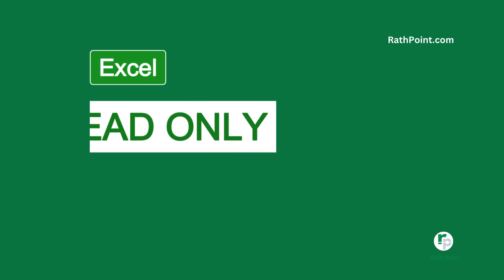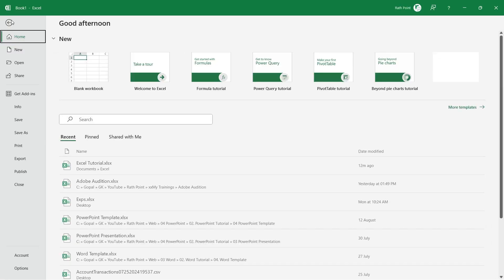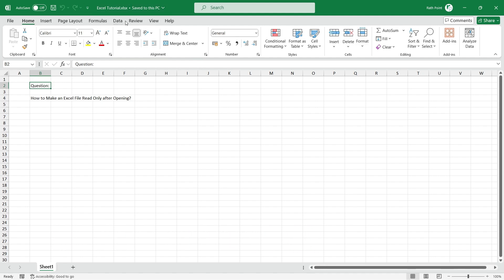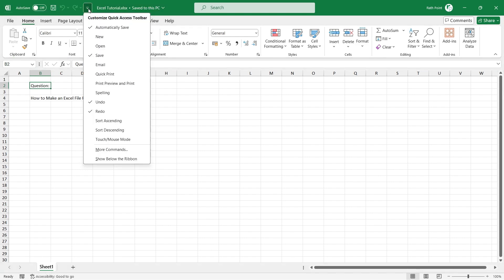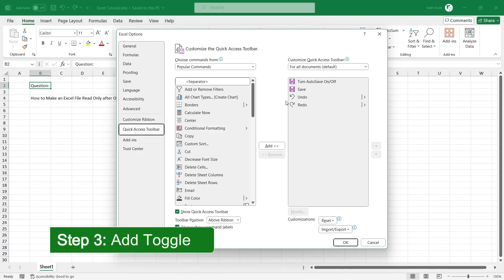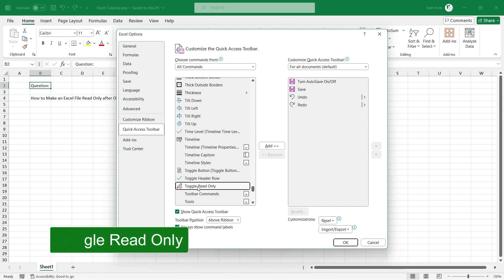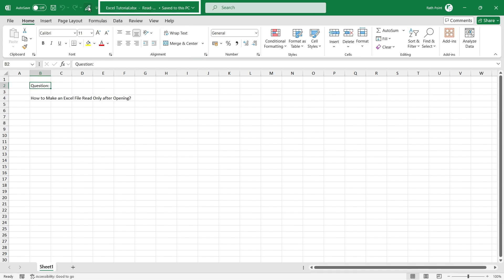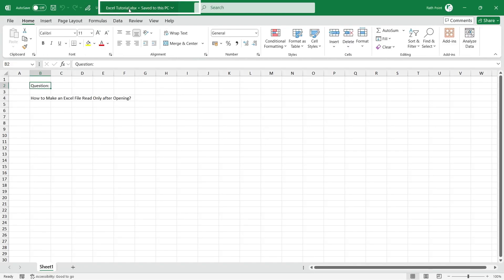How to Make an Excel File Read Only after Opening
In this video, I’ll show you how to make an Excel file read only after opening.

Learn to make an Excel file read only after opening with step-by-step procedures:

You can also remove read only from an Excel file easily after watching this tutorial video. If you have made any changes after making the file read only then you will get the File Changed dialog box with three options: discard, save as and cancel. Because you have made changes to the ‘Excel_file_name.xlsx’ file. The Excel will ask whether another user had also made changes, what would you like to do? Click Discard to discard your changes and edit the latest version, click Save as to save your changes to a different file and open the latest version and click Cancel to close the File Changed dialog box and keep as read only.

★★ TIMESTAMPS / CHAPTERS ★★

00:00:00 Introduction
00:00:29 Customize Quick Access Toolbar
00:00:54 Add Toggle Read Only
00:01:14 Click Toggle Read Only Button
00:01:25 Remove Read Only (Optional)

Your below questions will be answered:

How to make Excel read only?
How to force and Excel file read only?
how to make Excel read-only without password?
How to make an Excel spreadsheet read only?
How to remove read only from Excel?
How to make a read-only workbook in Excel?
How to remove read only from Excel file?
How to turn on or turn off read only in Excel?
How to remove read only from Excel in Windows 10 or 11?
Why can’t save because the file is ready-only Excel?
How do I stop Excel from opening in read-only mode?
How to make Excel file read-only when opened by another user/
How to open an Excel file as read-only in Windows 10 or Windows 11?

★★ THNAK YOU ★★